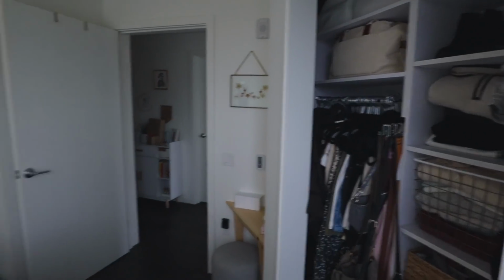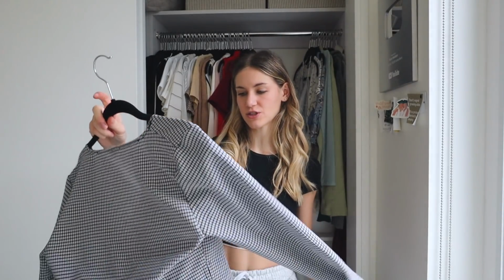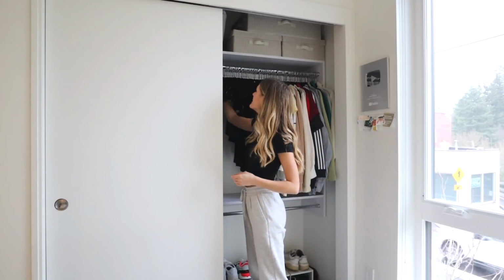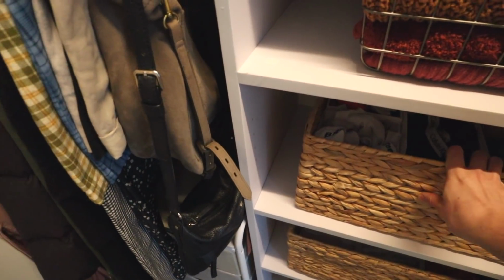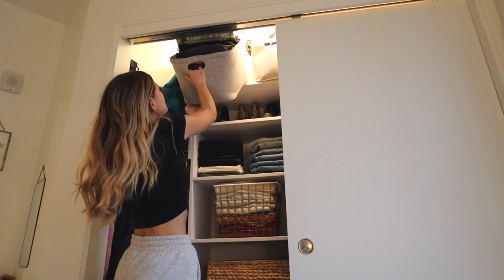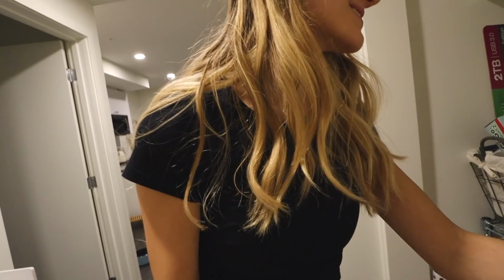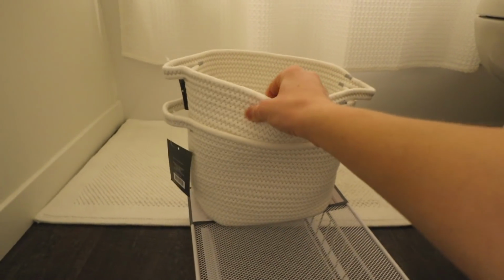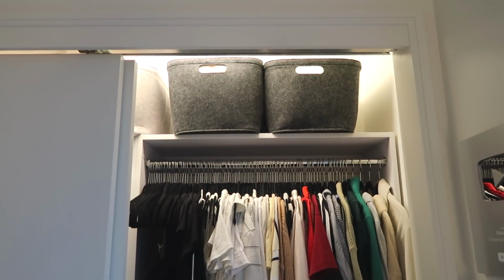Organizing the Messiest Areas in my Home: Closet, Kitchen, & Bathroom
In today's video we tackle the messiest parts of my apartment that desperately need a thorough purge and some organizational solutions. I hope this inspires you to tackle what you've been avoiding and get your life together in 2021! And if you just want to have a lazy week that's good too...maybe pop this vid into your watch later for when you're in search of some inspo.

Organization & planning supplies
Apartment must-haves
Equipment I use in my videos
Some of my favorite books

Songs (in order):
Playing Safe by Roof ft. Cara Dee
Here when you're gone by Fleurs Douces
With U by Deanz ft. Andy Delos Santos

 Q & A:
Where do I go to school?  I am a graduate from the University of Oregon with a major in Human Physiology with a minor in Media Studies. Currently in school to finish some prerequisite classes and apply to nursing school!